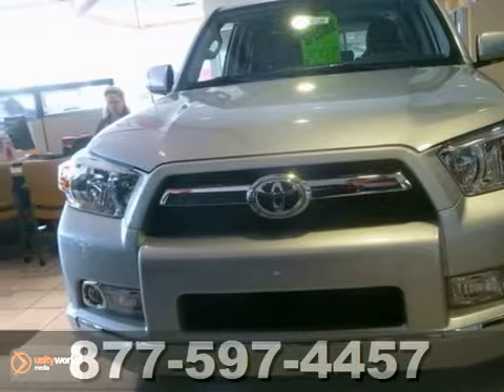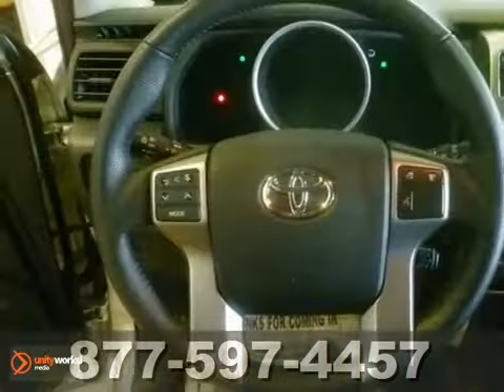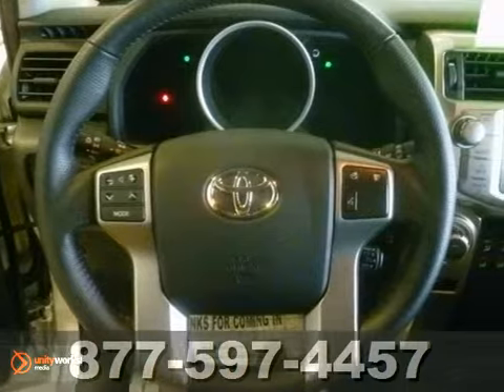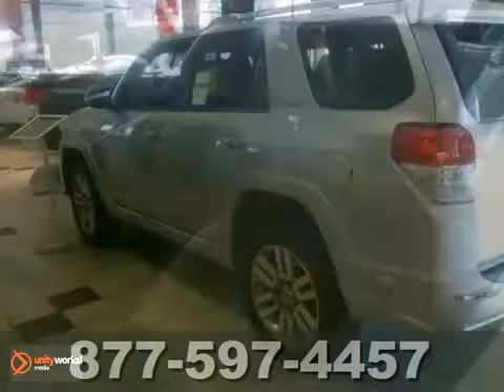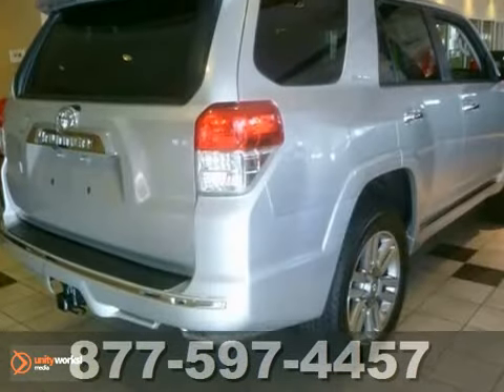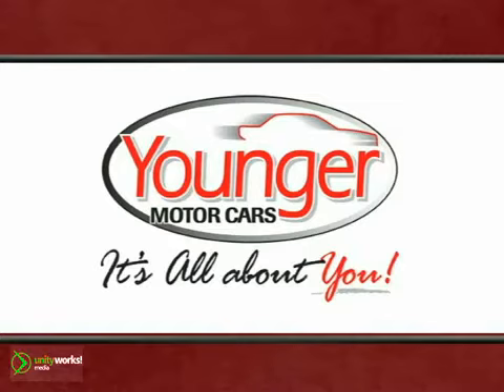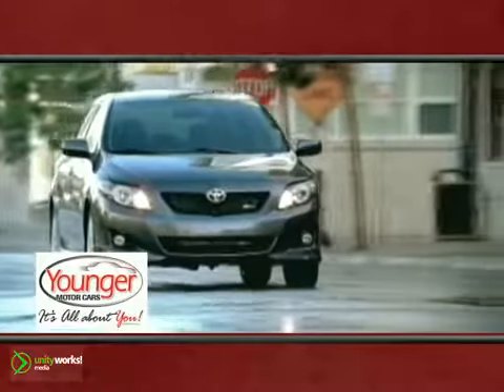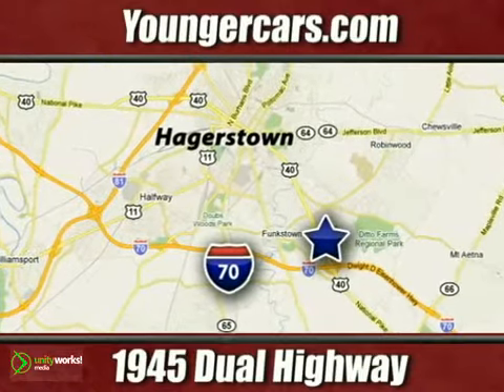2012 Toyota 4Runner V1410600 in Winchester-WV Hagerstown, - SOLD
SOLD - If you are looking for real value on a great new car, Younger Toyota Scion Mitsubishi invites you to call and make an appointment to view this 2012 Toyota 4Runner, stock# V1410600. We are conveniently located near Winchester-WV Hagerstown, MD and known for our great selection, reliability and quality. Call to take a look at this 2012 Toyota 4Runner today.

1945 Dual Highway
Winchester-WV Hagerstown MD, 21740